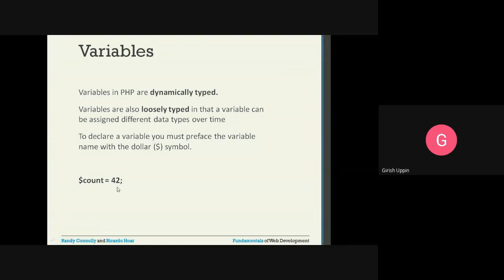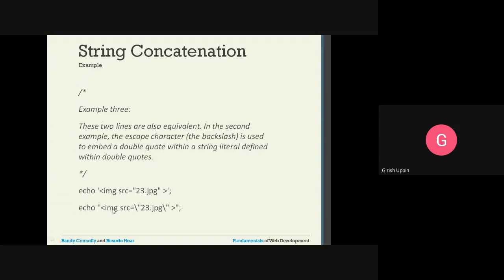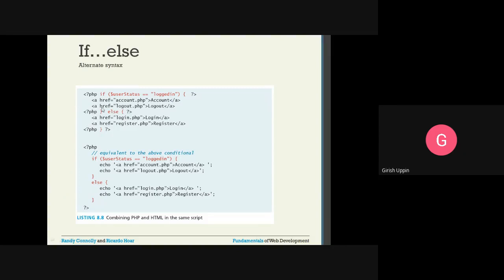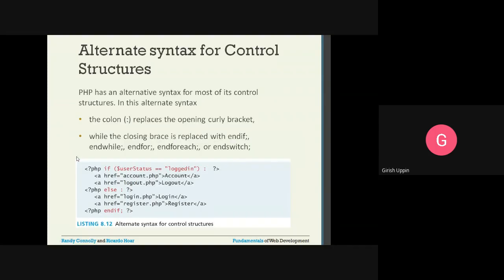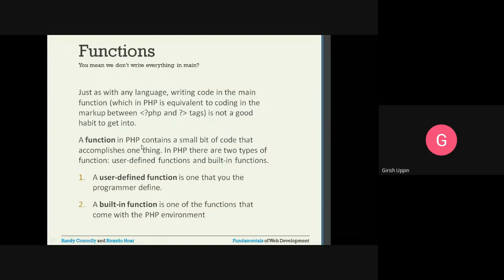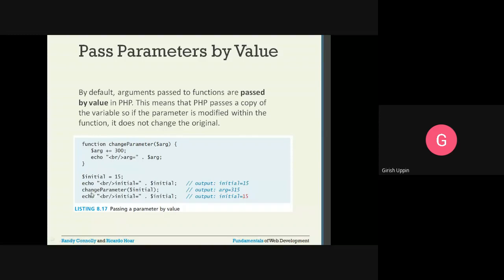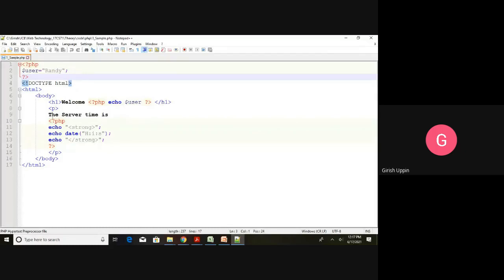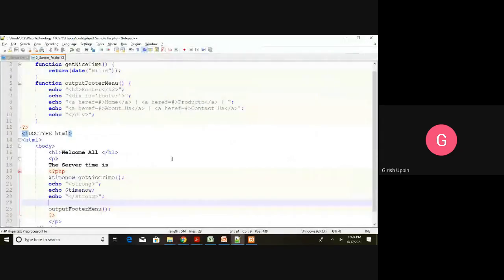Web Technology - 18CS63 Module 3.8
Program Control and Functions